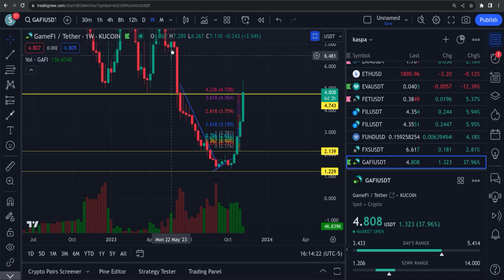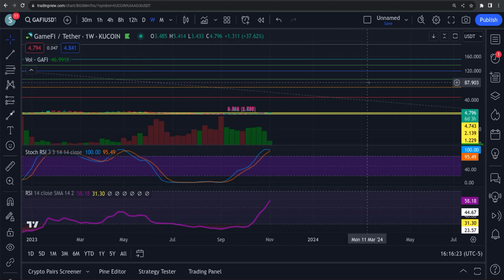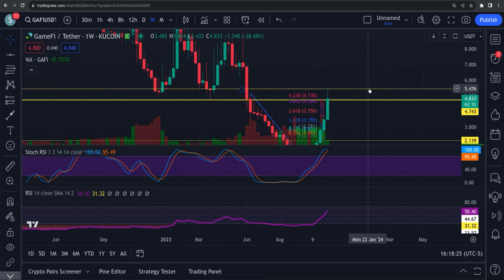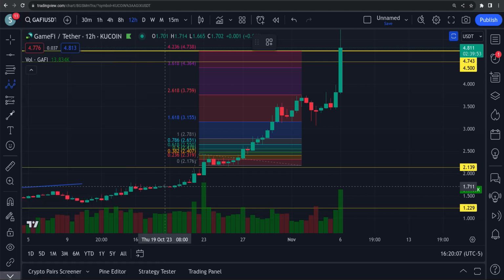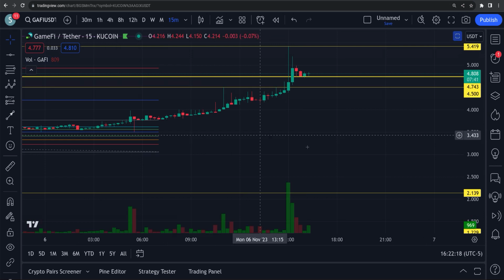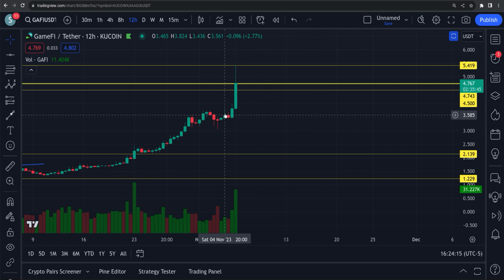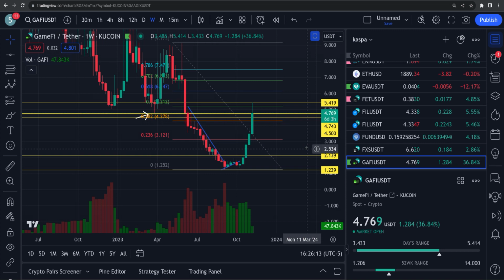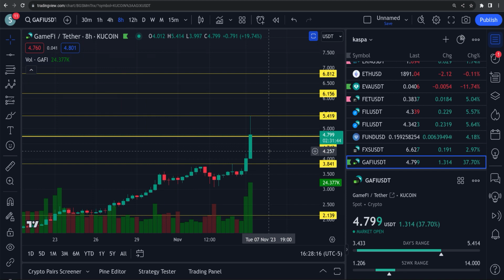GameFi.org NEXT PRICE TARGETS PAST $6.00